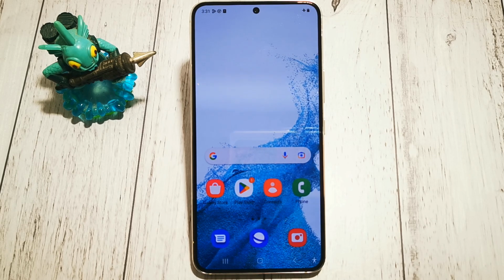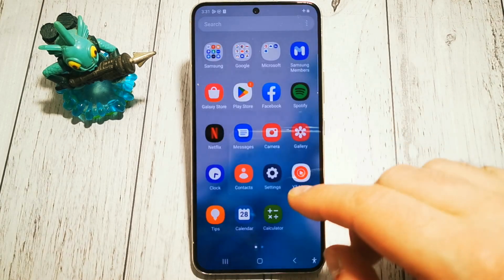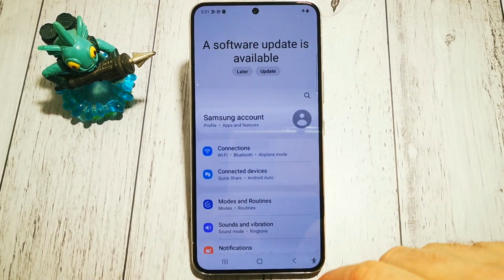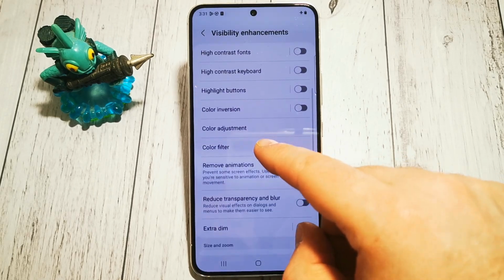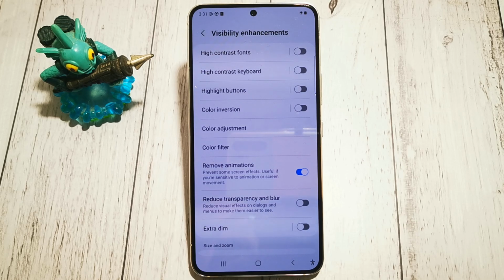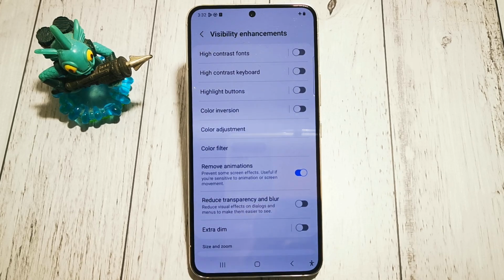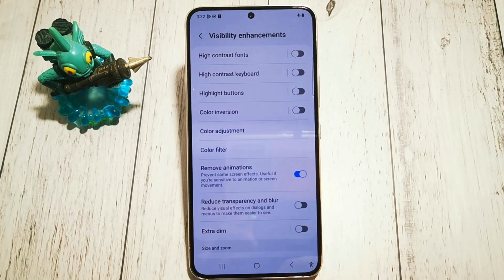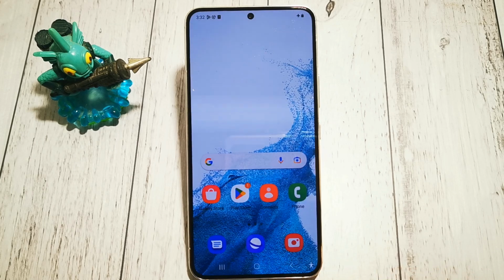SAMSUNG GALAXY S22: How to remove animations option | Quick Guide